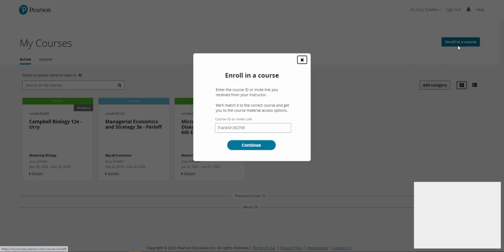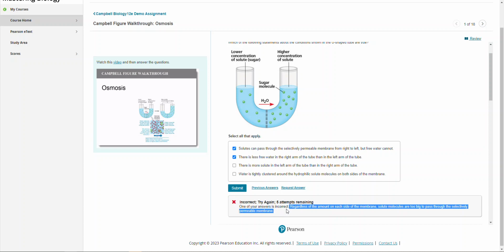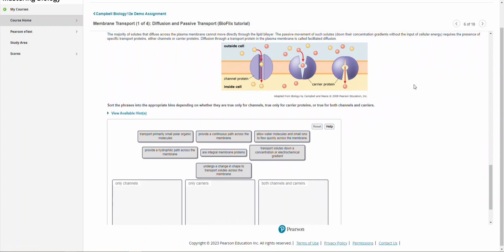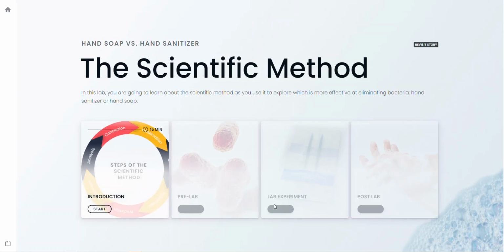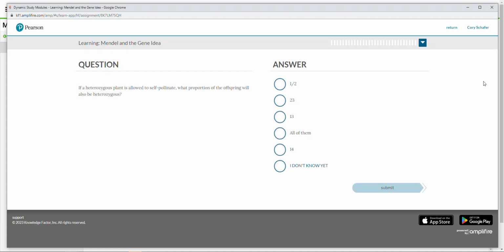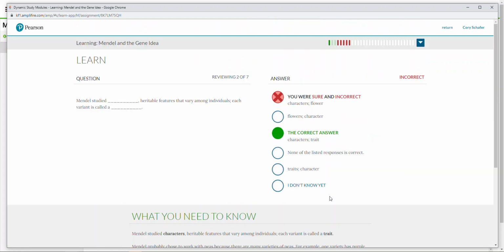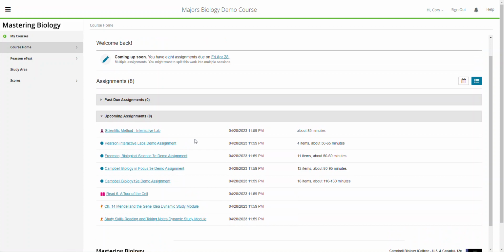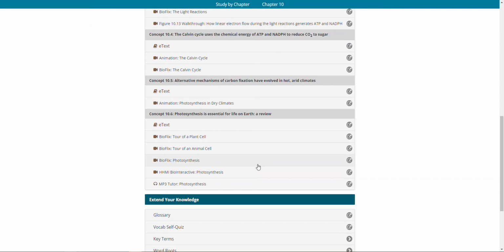Why use Mastering?